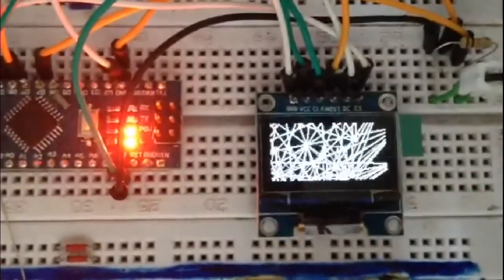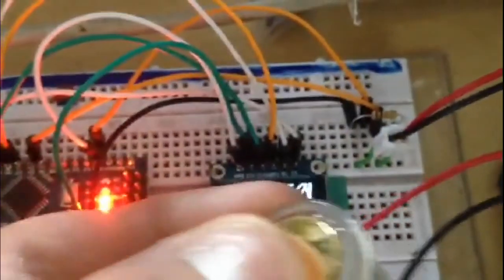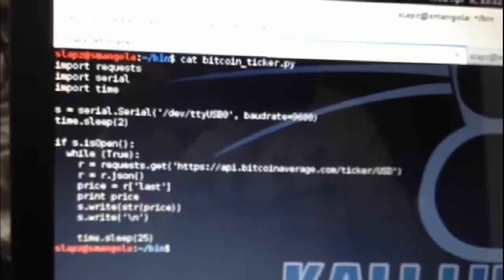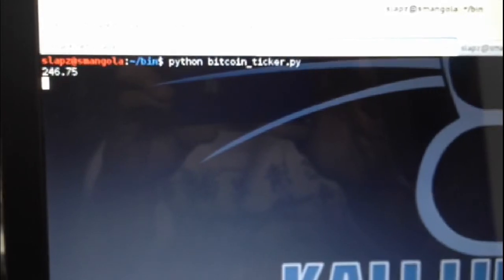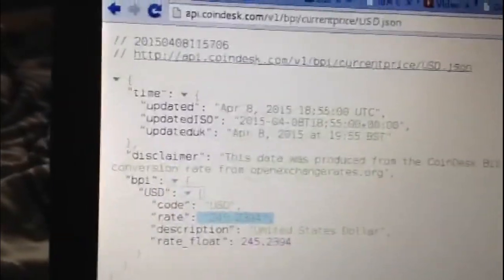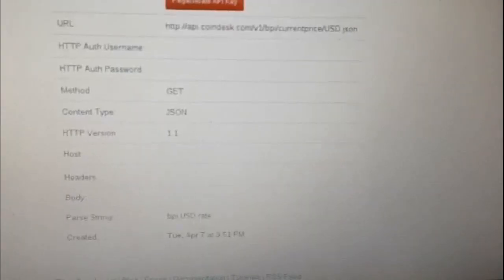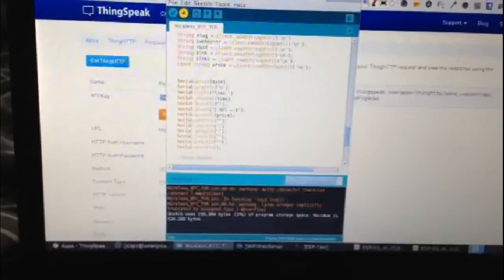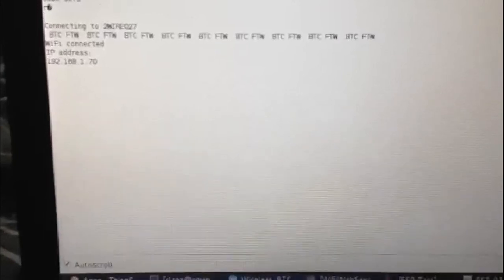ESP8266 Interfacing with the ThingSpeak API for JSON parsing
More progress on making the Arduino BitCoin Ticker project into a wireless device. Using the ThingSpeak API to make a GET request to Coindesk for the cuerrent BTC price which returns a JSON string that is parsed by ThingSpeak. Then the ESP8266 makes a GET request to the ThingSpeak API for the parsed data.